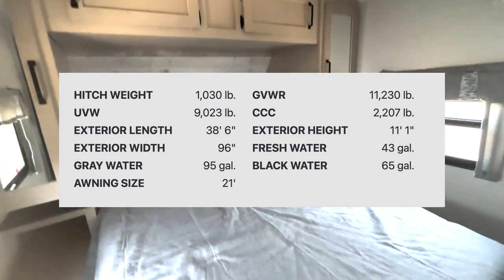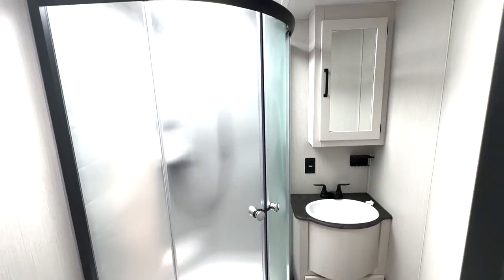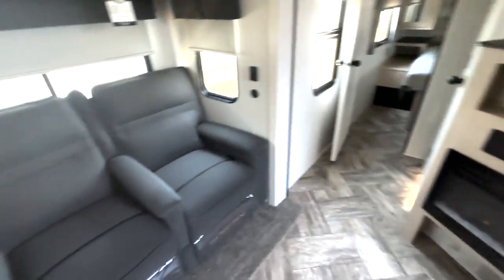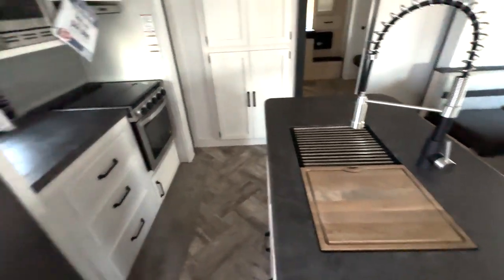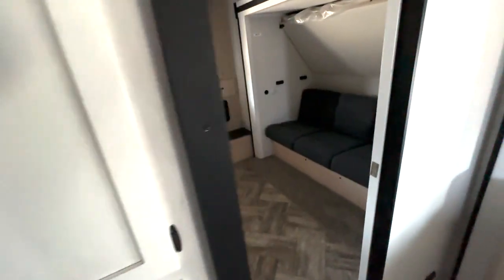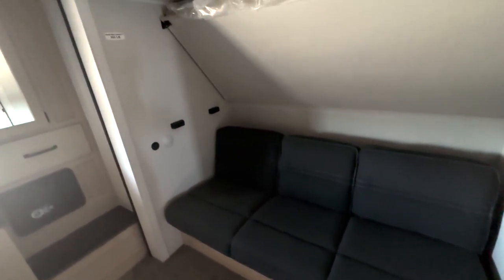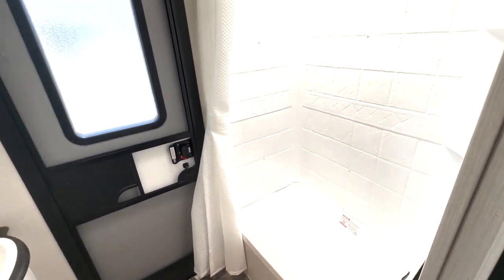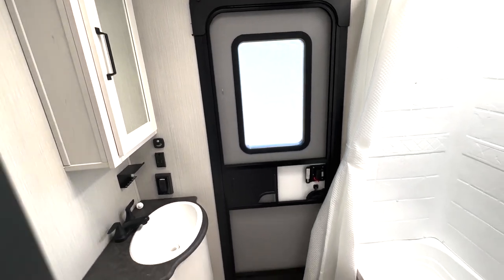Puma 32BH2B - Family Bunkhouse Travel Trailer